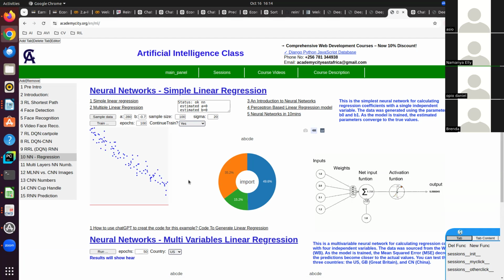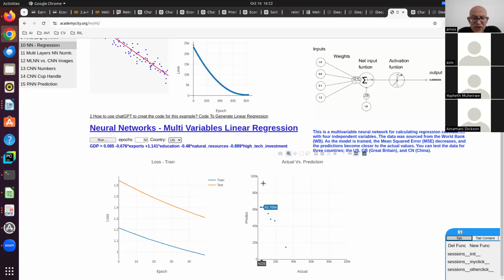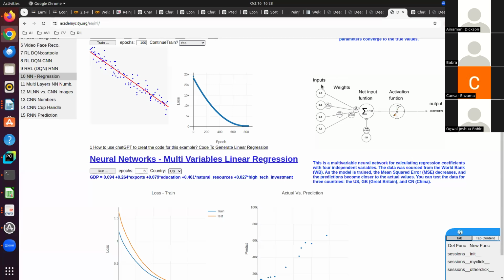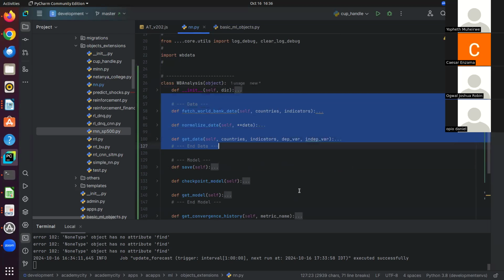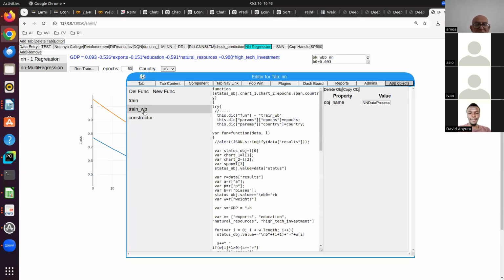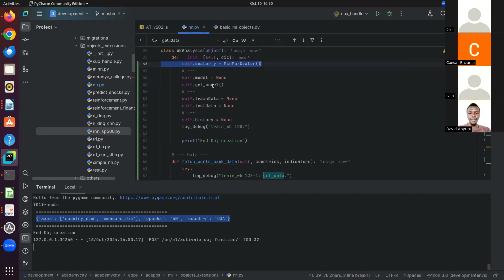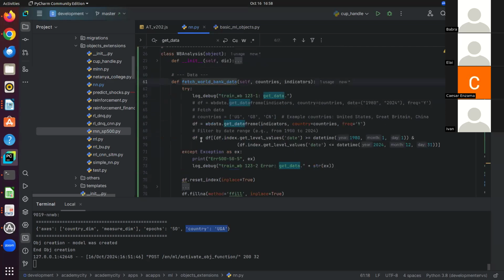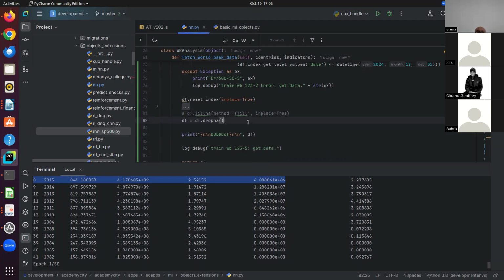Neural Networks - Simple & Multi Variables Linear Regression